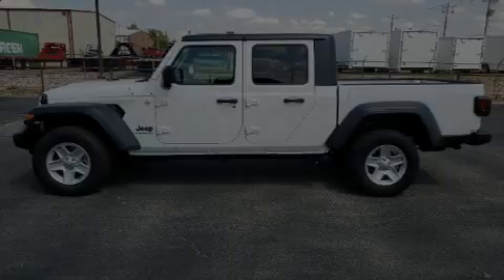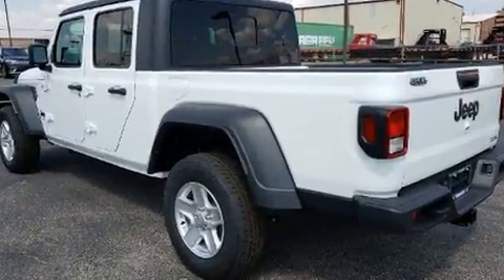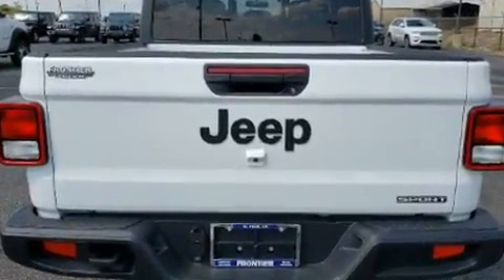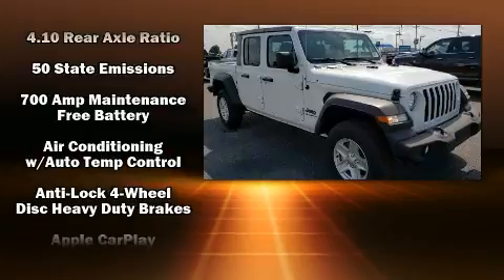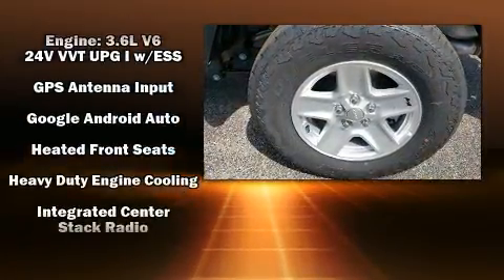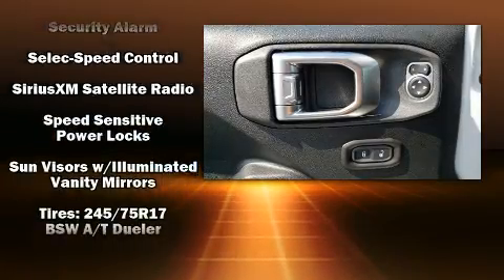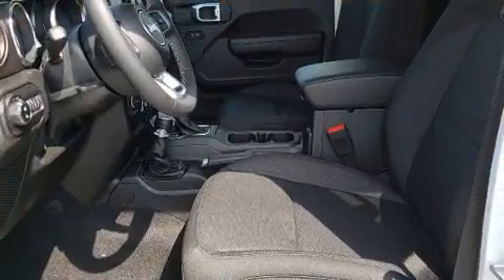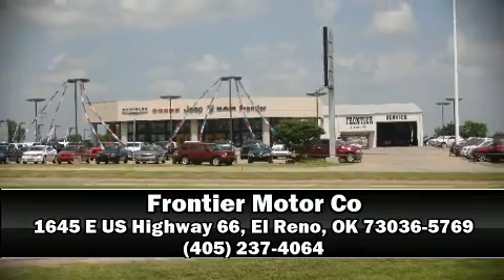2020 Jeep Gladiator SPORT S 4X4 in El Reno, OK 73036-5769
Frontier Motor Co
1645 E US Highway 66
in El Reno, OK 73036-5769

Discerning drivers will appreciate the 2020 Jeep Gladiator. This 4 door, 5 passenger truck will allow you to take command of the road with confidence! It features four-wheel drive capabilities, a durable automatic transmission, and a refined 6 cylinder engine. All of the premium features expected of a Jeep are offered, including: front and rear reading lights, variably intermittent wipers, a built-in garage door transmitter, a trip computer, power door mirrors, cruise control, and remote keyless entry. Audio features include an AM/FM radio, steering wheel mounted audio controls, and 9 speakers, providing excellent sound throughout the cabin. Jeep ensures the safety and security of its passengers with equipment such as: dual front impact airbags, front side impact airbags, traction control, brake assist, a security system, and 4 wheel disc brakes with ABS. Various mechanical systems are monitored by electronic stability control, keeping you on your intended path. Our experienced sales staff is eager to share its knowledge and enthusiasm with you. We'd be happy to answer any questions that you may have. We are here to help you.